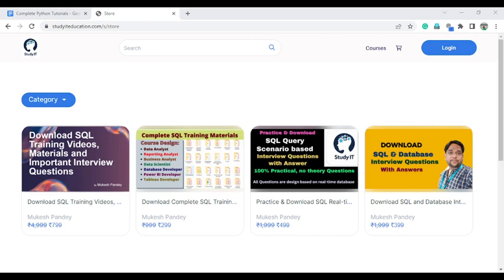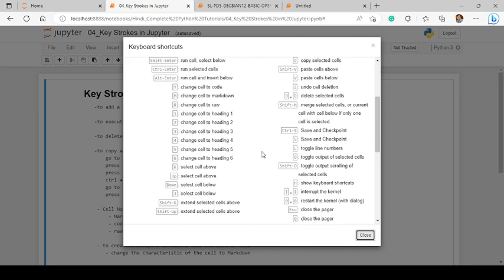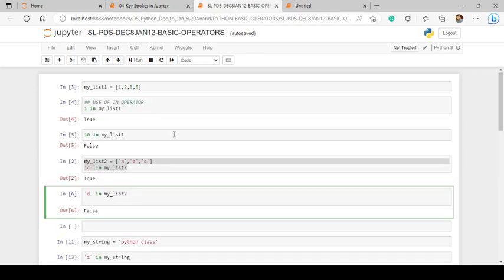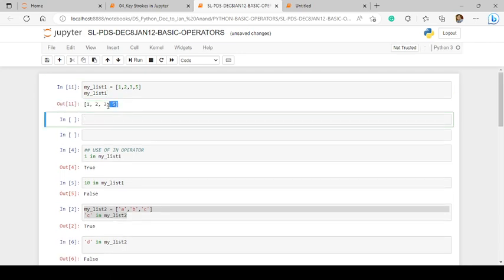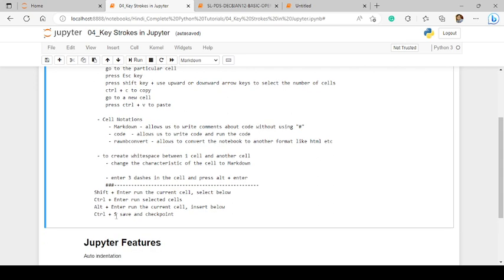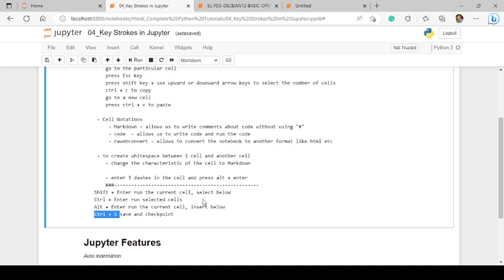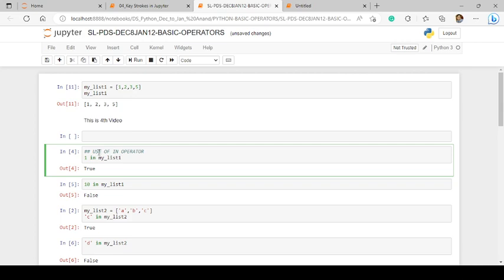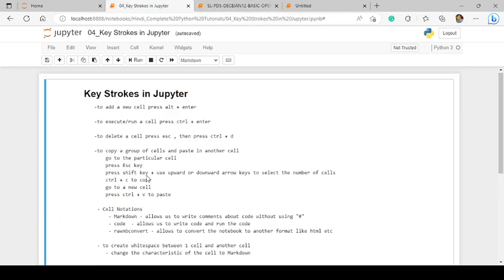04.Jupyter Notebook Shortcuts|Keyboard Shortcuts in Python|python full course|python tutorial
Join my Real-time Job Oriented Courses
python tutorial
Python for Data Analyst and Data scientist.

python tutorial
python for data analyst
data analyst python
python interview questions for data analyst
data analyst python interview questions
data science using python